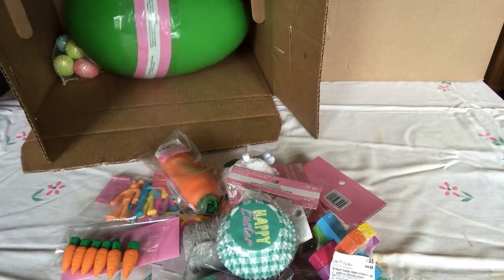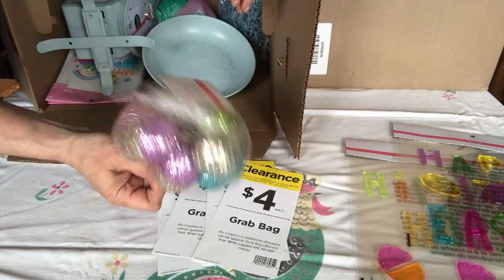Michaels $4 Easter Grab Bag unboxing! May 2019 Eight boxes!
Unboxing 8 Michaels grab bags! Plus a few other $4 deals! :)